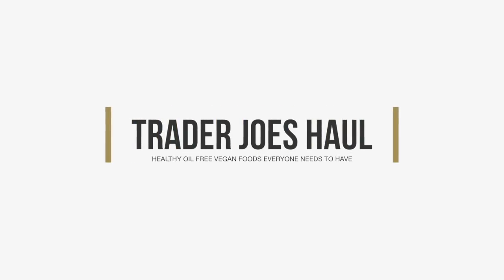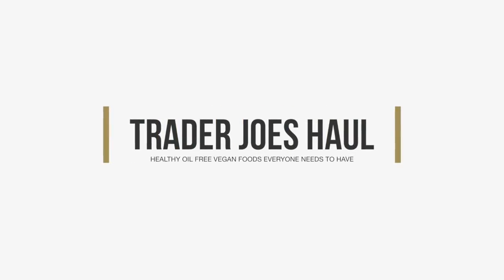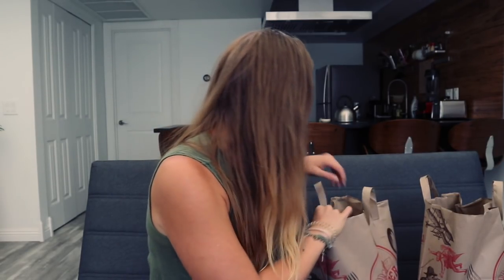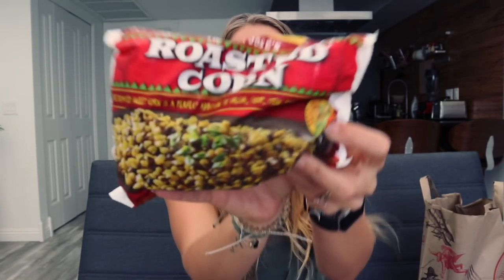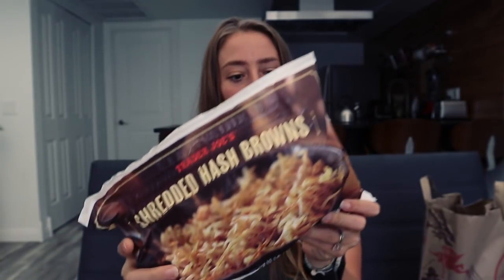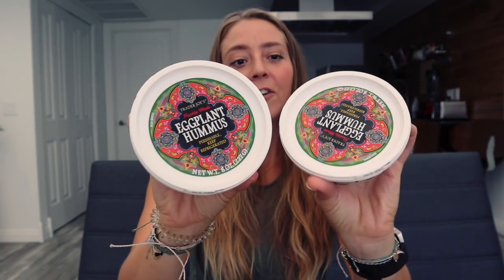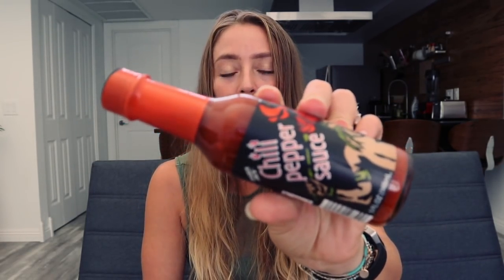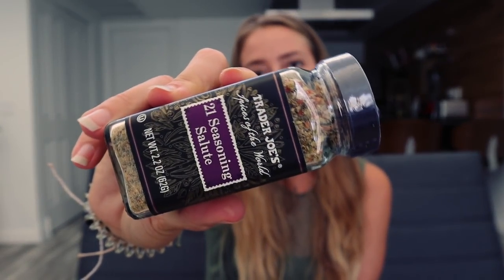TRADER JOES VEGAN & OIL FREE FOOD HAUL